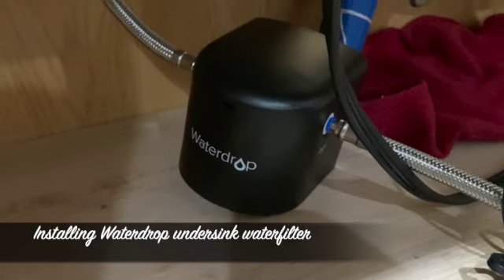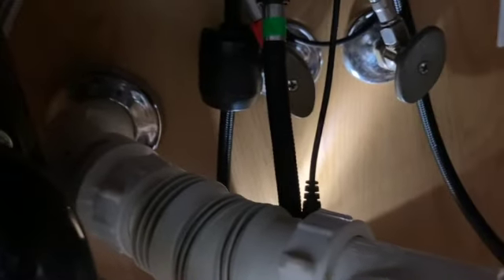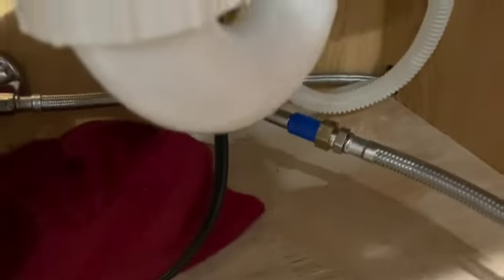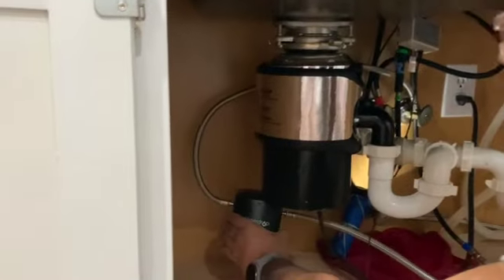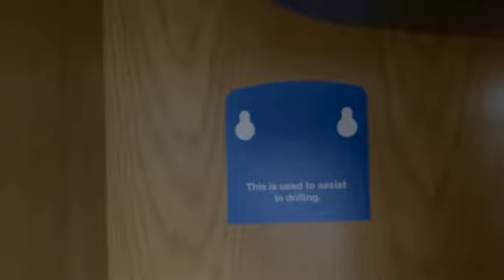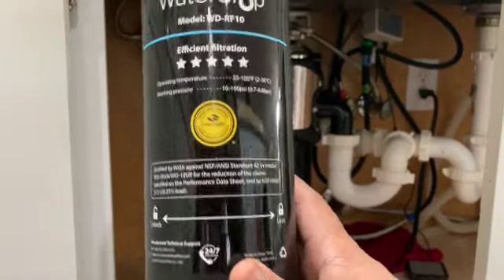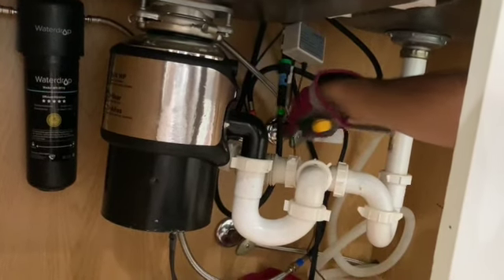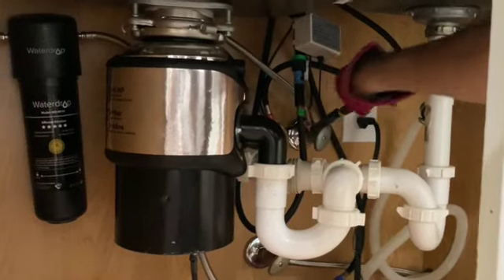Installing Undersink Waterdrop Filter | waterfilters waterpurifier | Undersink Water purifier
Don't forget to enable your notifications so that you don't miss any new episodes.